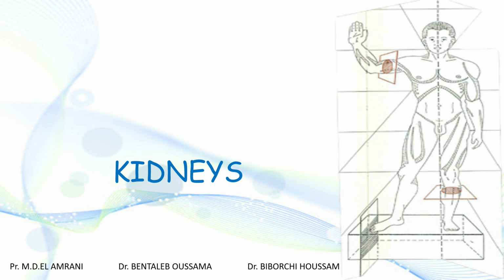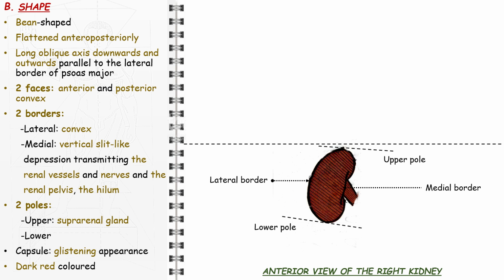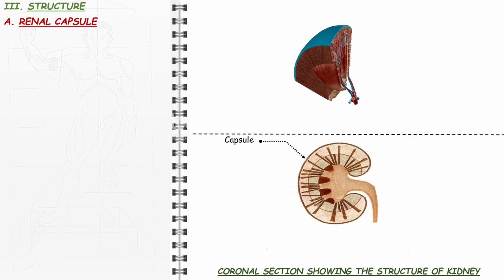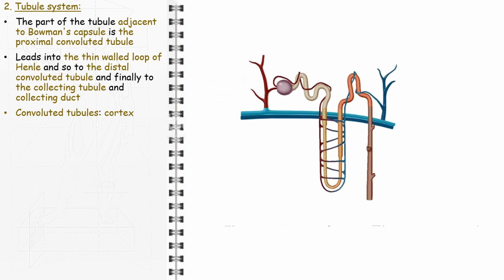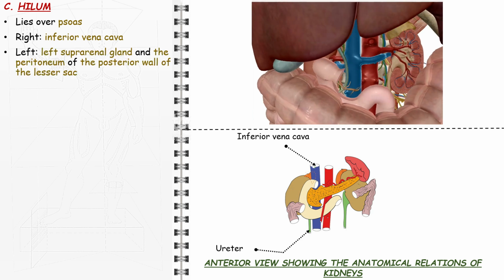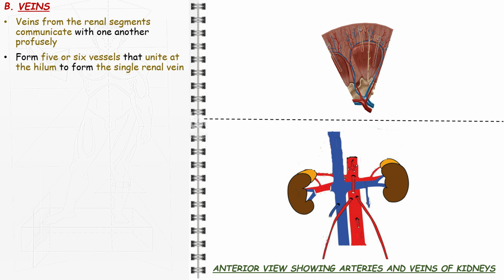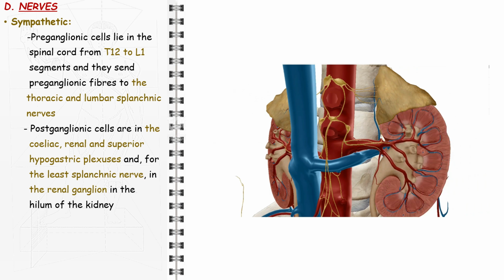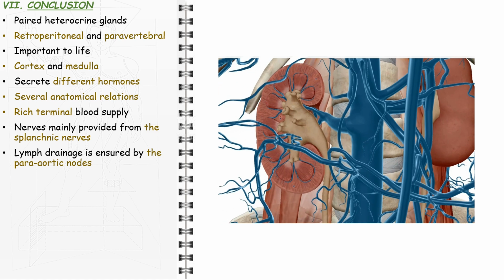ANATOMIE FMPM - KIDNEYS